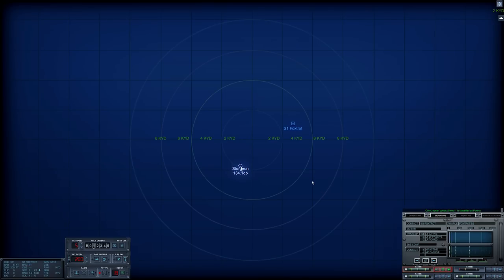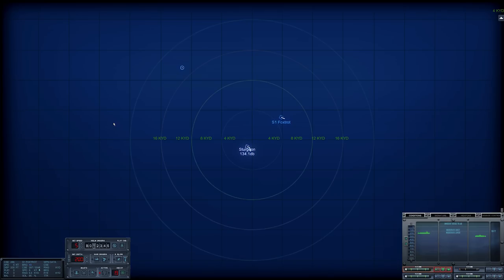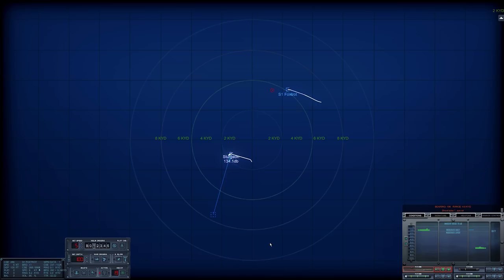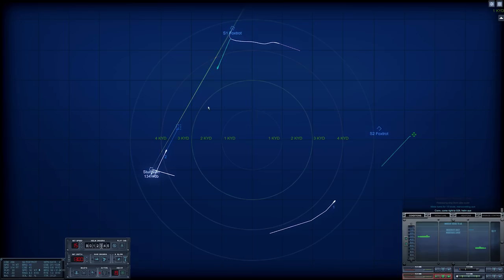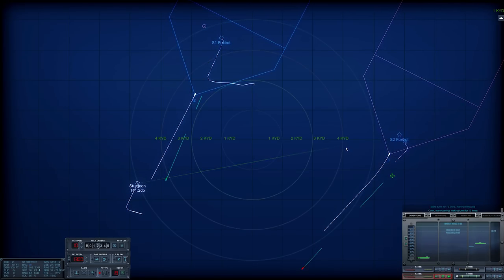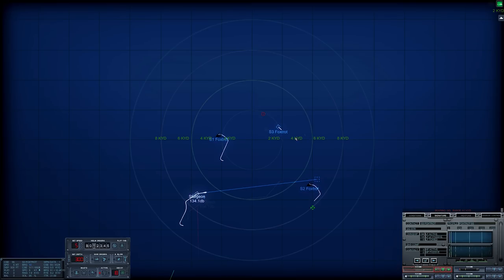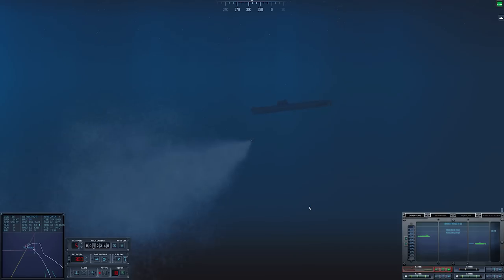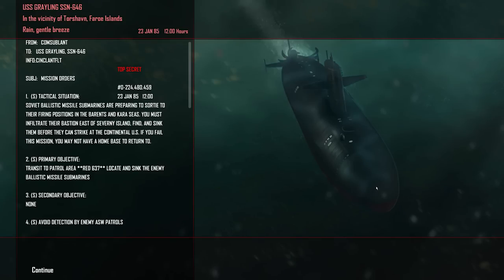Wolfpack - Cold Waters DotMod: 1984 NATO Campaign #25 (Submarine Simulation)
Cold Waters DotMod 0.3b5

Campaign Status
Submarine Kills: 51
Alfa: 2
Charlie I: 1
Charlie II: 2
Victor I: 6
Victor II: 2
Victor III: 9
Tango: 8
Foxtrot: 15
Echo II: 1
November: 4
Oscar: 1
Surface Ships: 34
Krivak I: 9
Kashin: 2
Kanin: 2
Sovremenny: 1
Kresta I: 1
Kresta II: 1
Udaloy: 3
Riga: 3
Poti: 1
Ugra: 3
Kotlin: 2
Dubna: 1
Andizhan M: 2
Grisha III: 2
Chilikin: 1
Total Tonnage: 433,440

System Specs:
CPU: AMD Ryzen 9 5900X 12-Core
M-Board: MSI MAG X570 TOMAHAWK WIFI
RAM: Corsair Vengeance RGB Pro 64GB (2x32GB) 3200MHz
GPU: MSI GeForce RTX 3080 Gaming X Trio 10GB